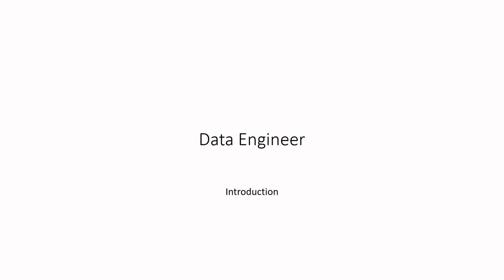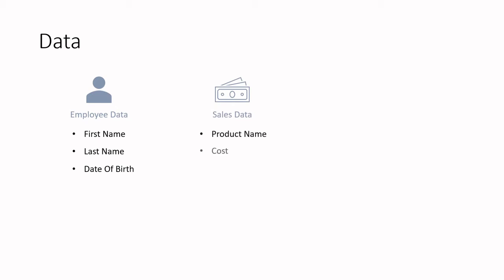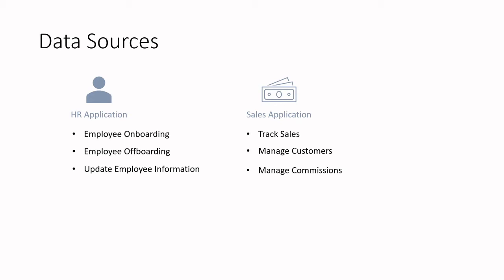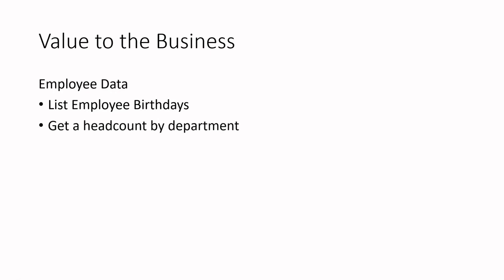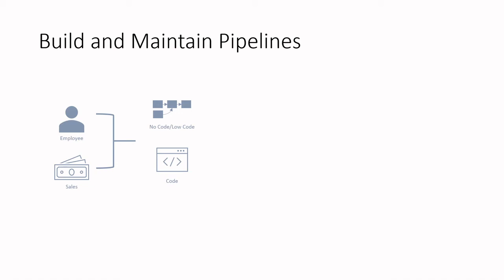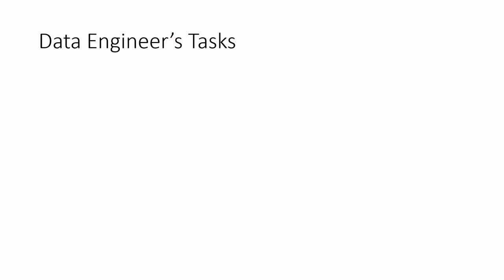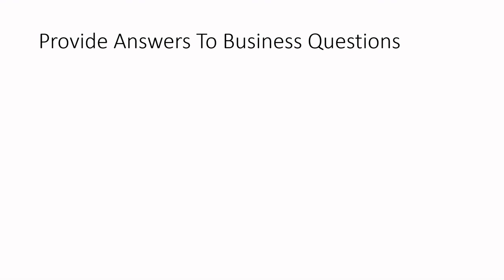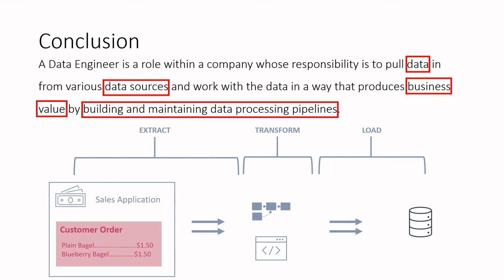Data Engineering - Introduction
In this video I discuss the Data Engineering role at a high-level overview. I introduce the concept of data and data sources and how the Data engineer can provide business value by building data processing pipelines.

0:00 Introduction
0:26 Data Engineer Definition
1:06 Data
1:47 Data Sources
3:26 Value to the Business
5:15 Build and Maintain Pipelines
6:38 Bagel Company Example
7:18 Data Engineer's Tasks
7:58 Other Data Sources
8:40 Provide Answers to Business Questions
9:33 Conclusion